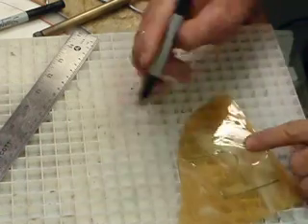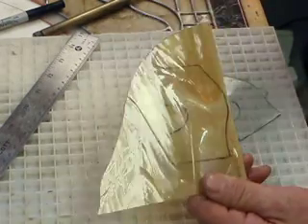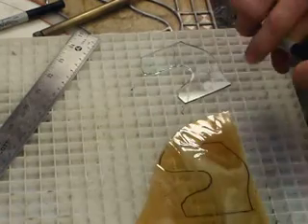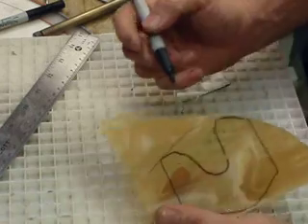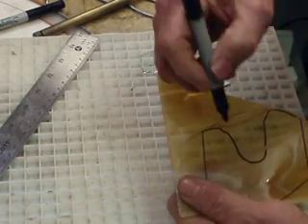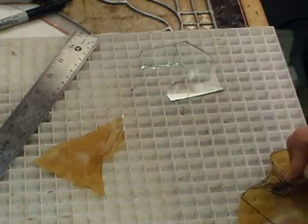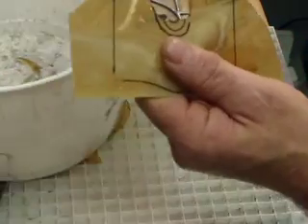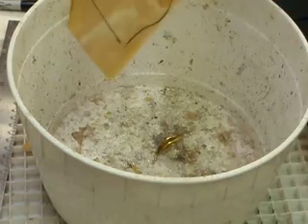Stained Glass Ideas sg2d cutting glass StainedGlassManUS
1.04.09 - this teaching video shows how I did a difficult cut using Spectrum Stained Glass and a Morton Board to catch my glass scraps